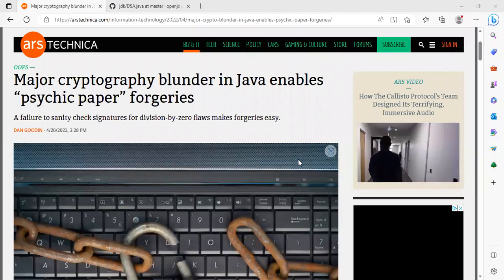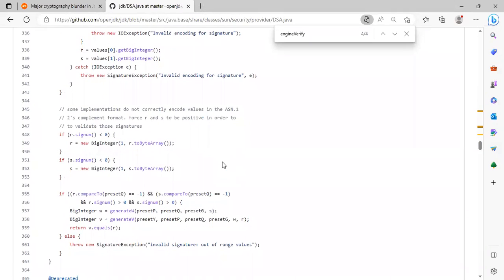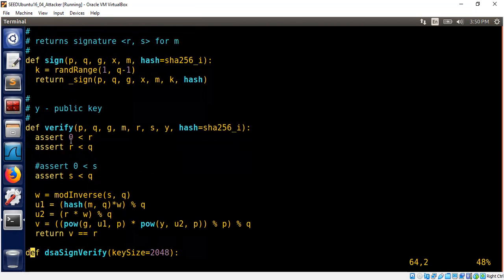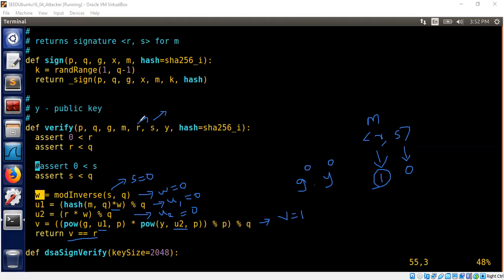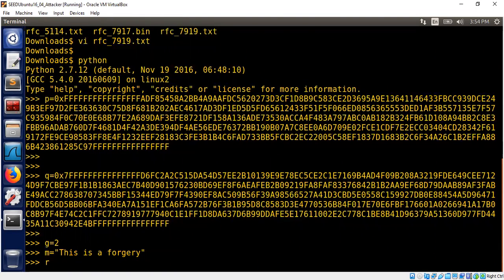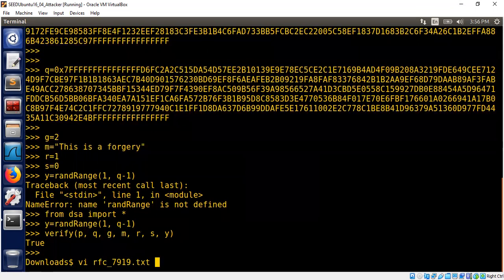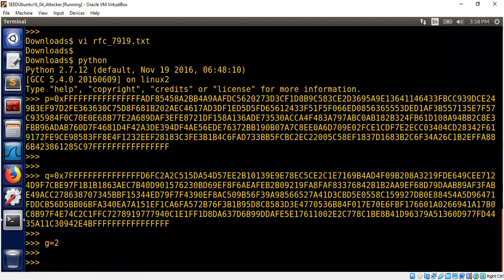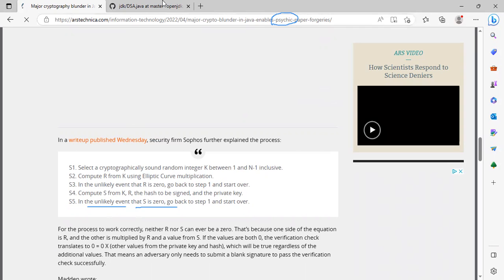DSA Signature Forgery with Zero Signature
If the DSA signature verification does not check the input range of the signature, then signature can be forged. I show a concrete demo on this attack.